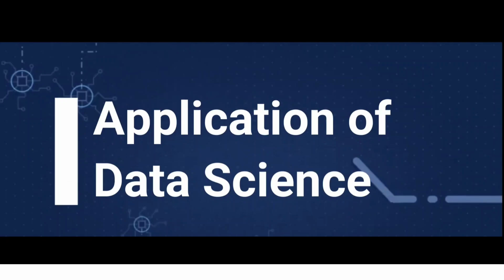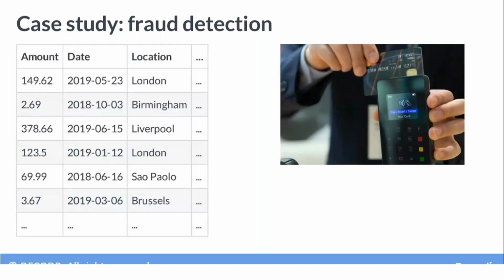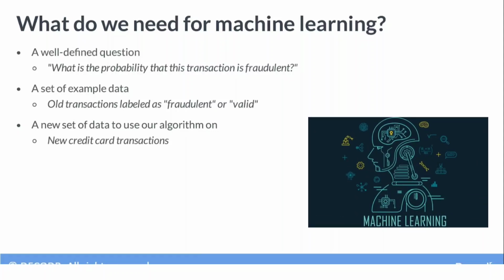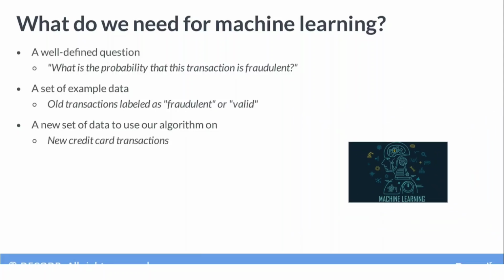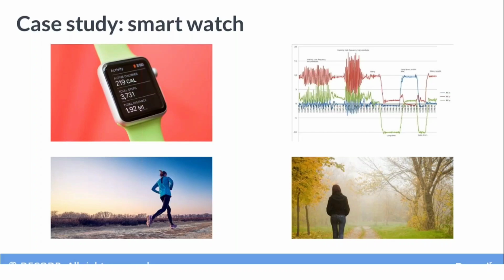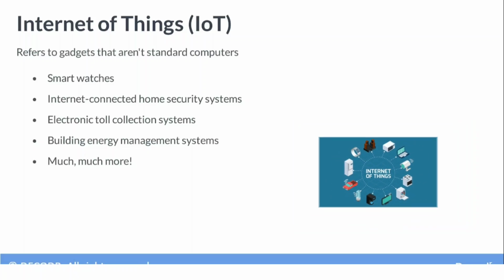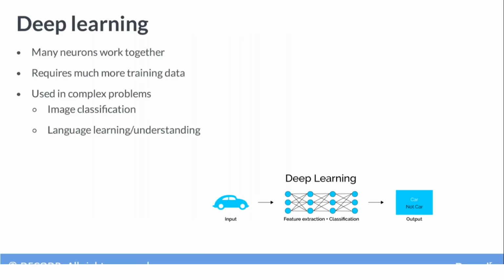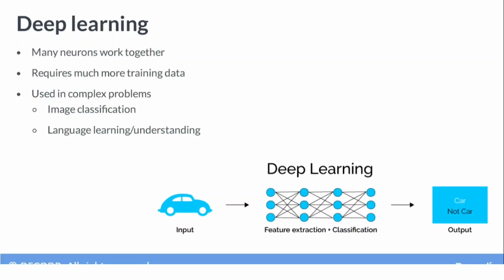Application of Data Science (Digital Forensics).